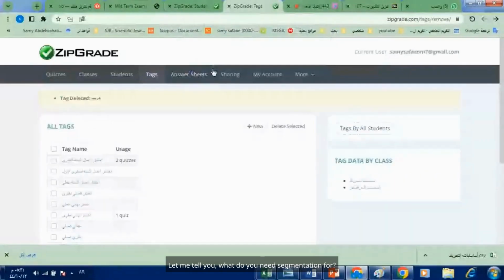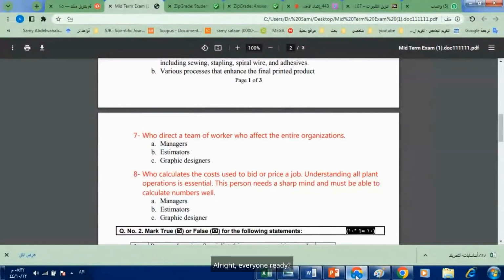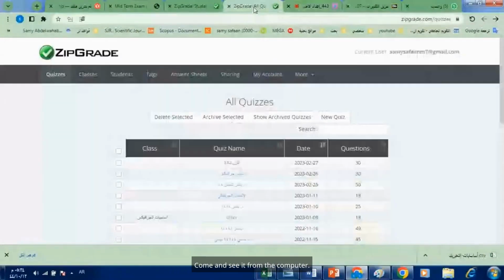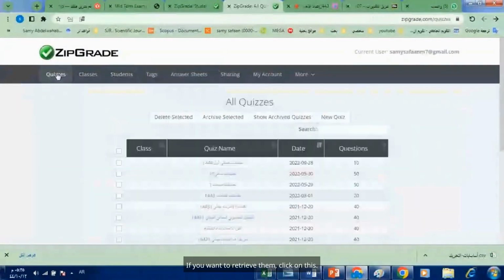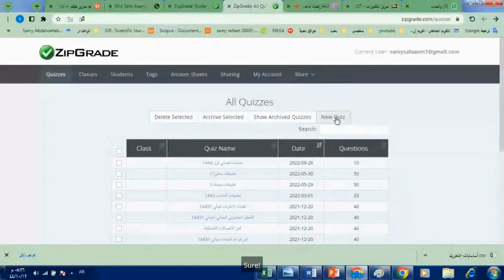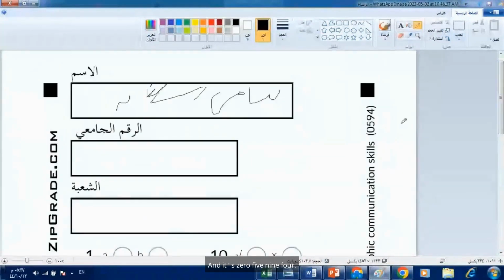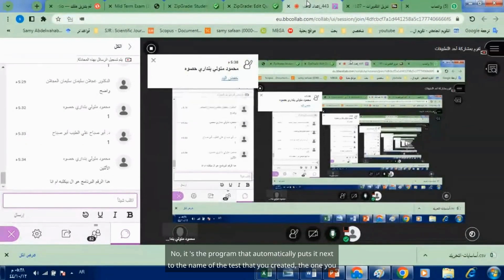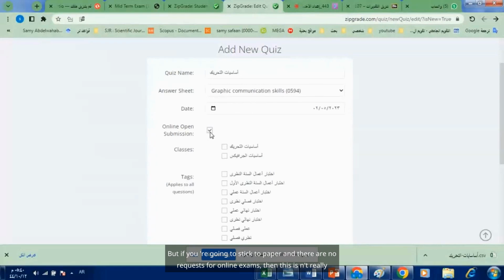9- Test Preparation and Grading Using the Zipgrade Application on Smart Devices